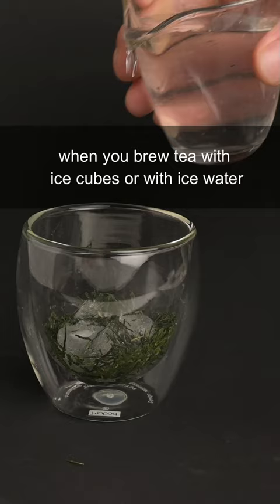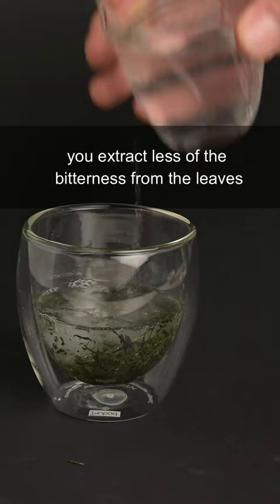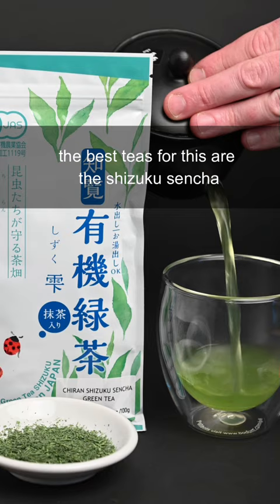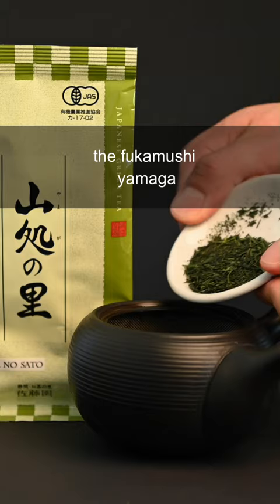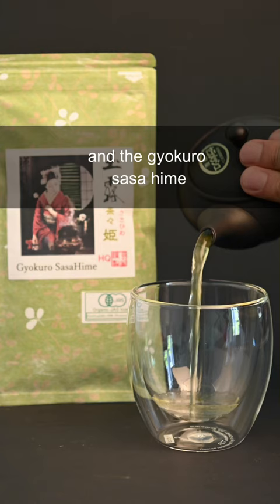Best Teas for Ice Brewing